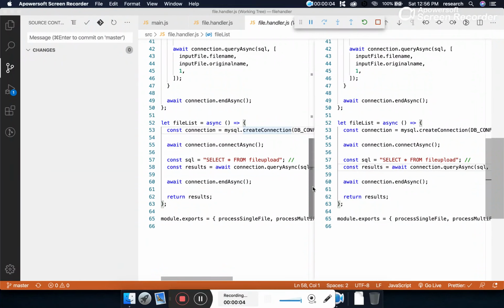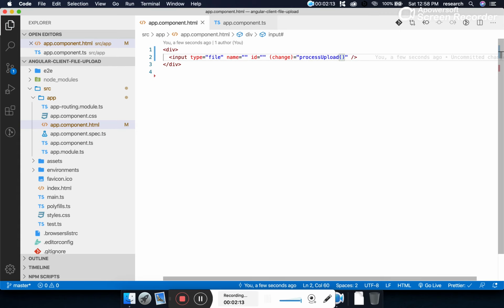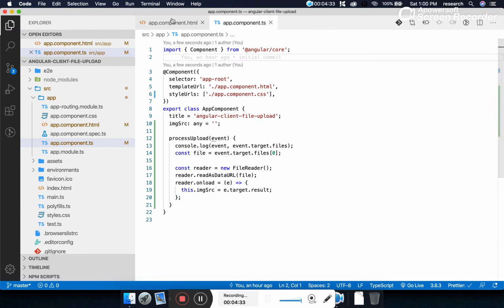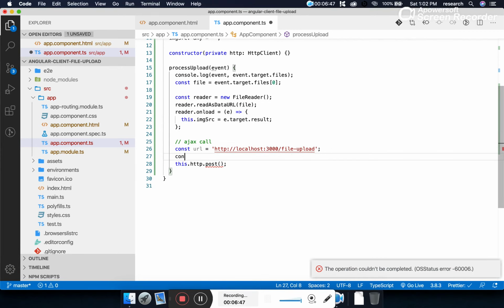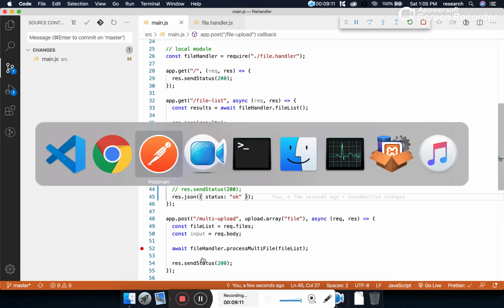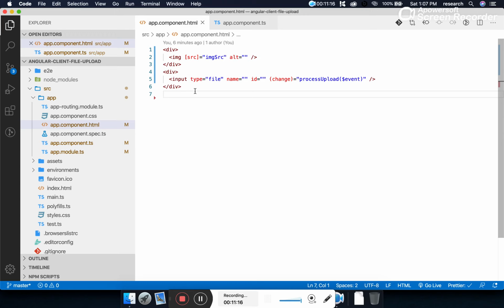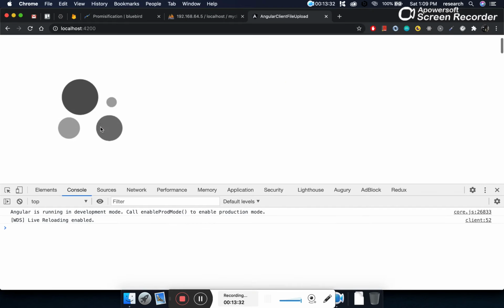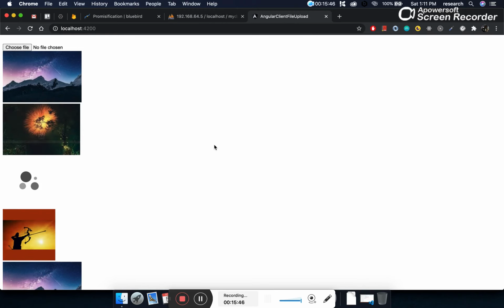Part 4 - Angular web client | How to upload image using Angular.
Basic Web Client to upload image.
How to develop a REST API to Upload File Image, Pdf etc
Develop, Debug REST API to Upload File.
Use POSTMAN to test the REST API

Source
Rest API